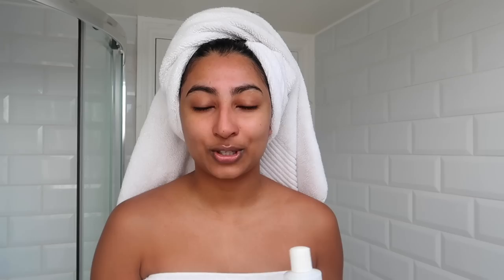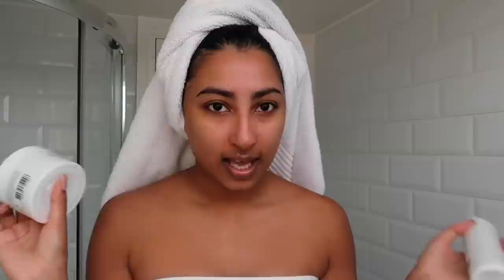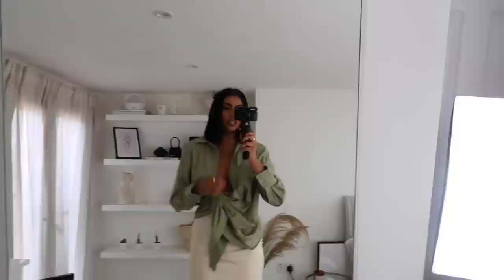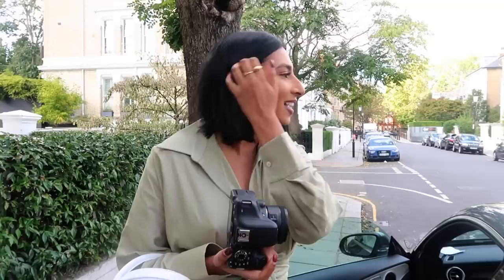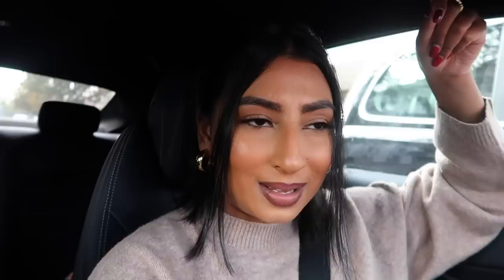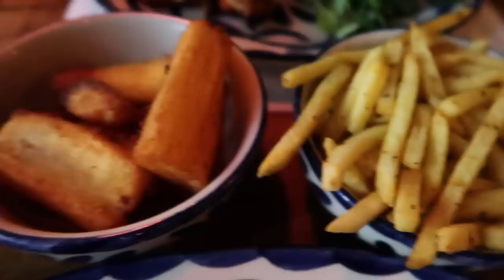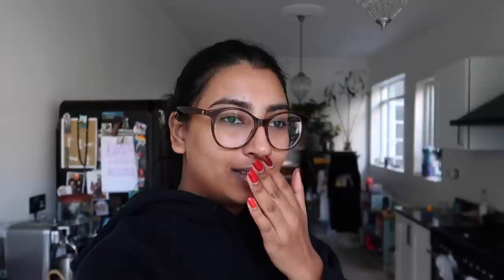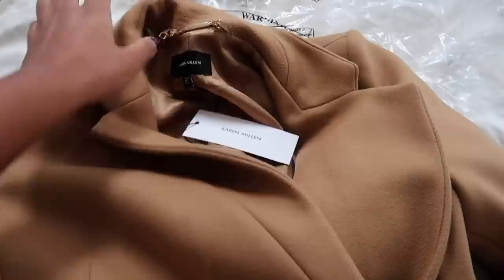HOW I TAKE MY INSTAGRAM PICTURES IN LONDON | VLOG | NOORIE ANA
How I take my outfit pictures for Instagram.

What I'm wearing on my lips:
Wet n Wild lipliner brandy wine
NYX Soft matte lip cream shade London
Glossier red lip gloss

Camera gear:
Body: Canon EOS 750D
Lens: Canon EF 50 mm f/1.8